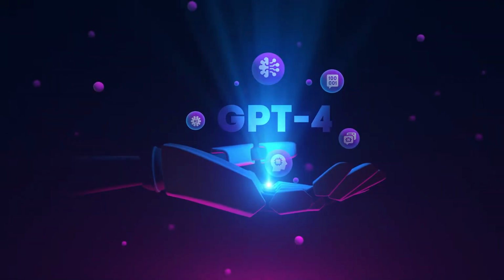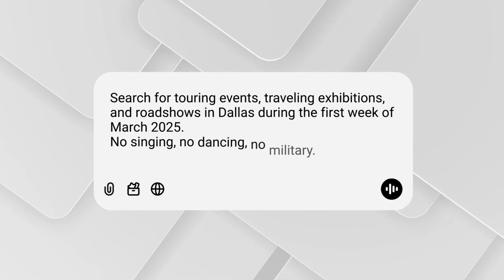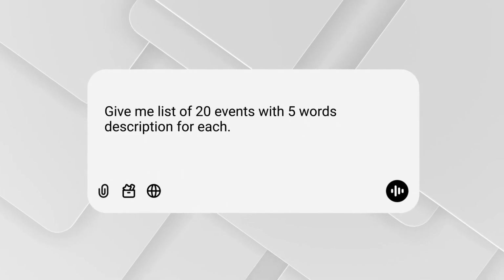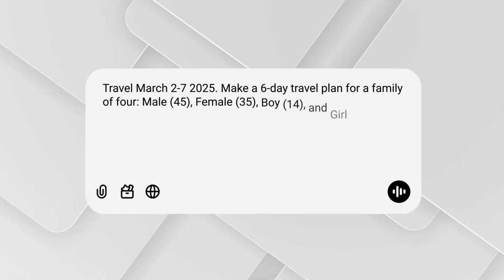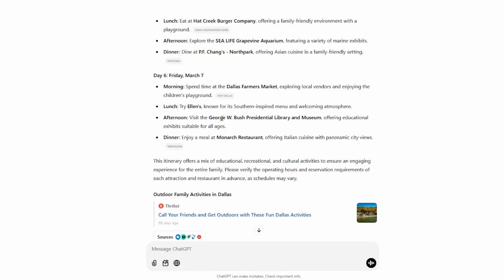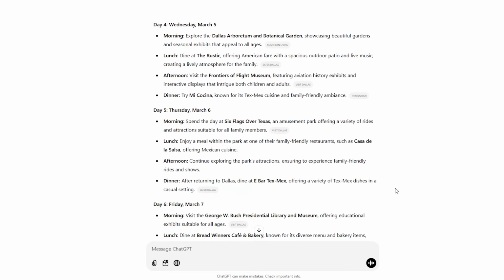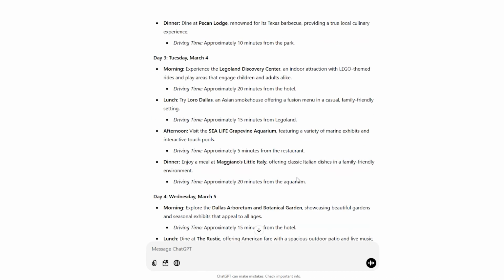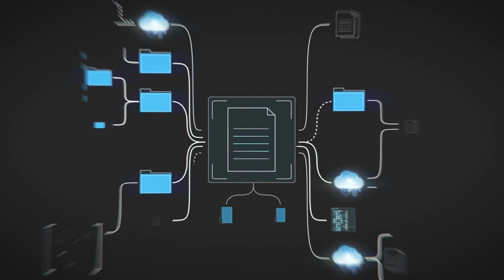Plan a Perfect Trip with ChatGPT – Chunking Prompts for Better Results!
The right way to use ChatGPT is by breaking tasks into smaller steps—called chunking—and that’s exactly what I do to plan the perfect 6-day family trip! In this video, I start with local events, then move to family-friendly attractions, and finally build a complete itinerary with activities, meal plans, and driving times. By refining prompts step-by-step, ChatGPT delivers fast, organized, and tailored results. Whether it’s avoiding fast food or keeping travel times short, this AI-powered process makes planning simple and fun. Watch to learn how chunking prompts unlocks ChatGPT’s full potential for smarter AI planning.